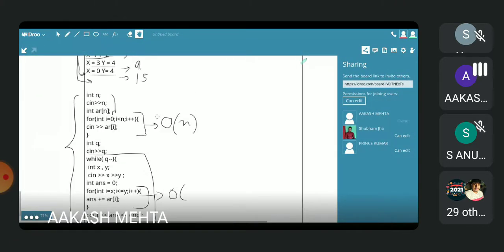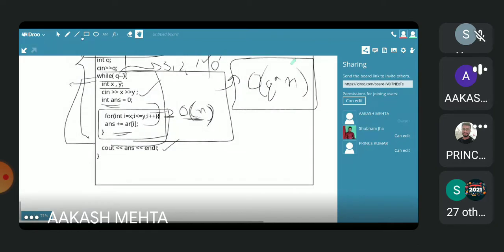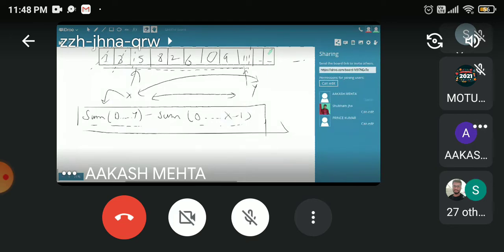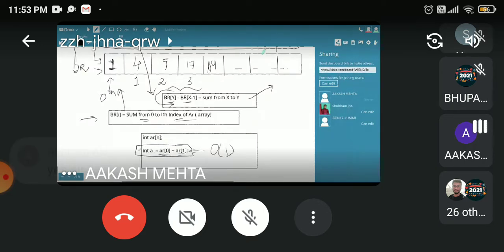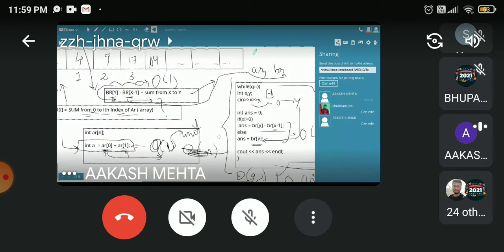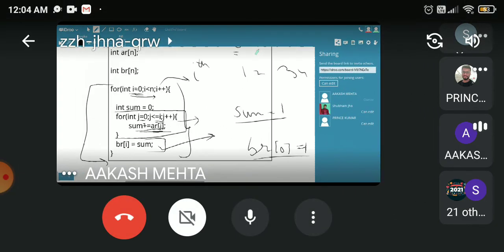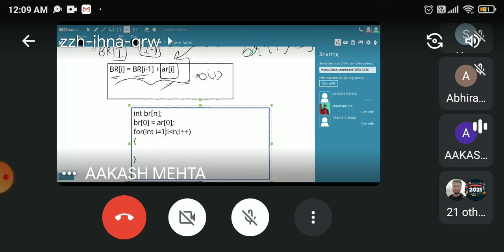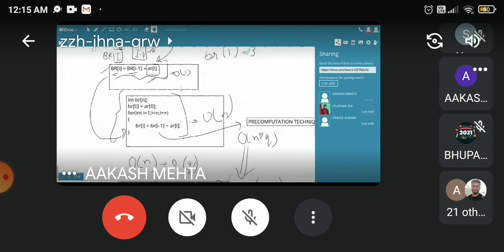9 January 2021